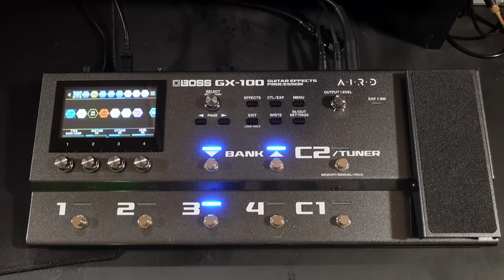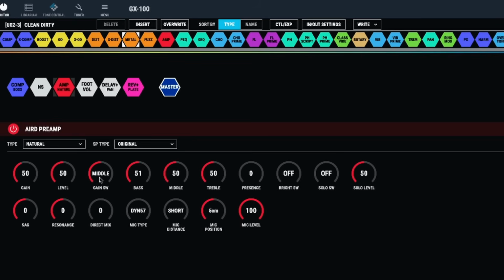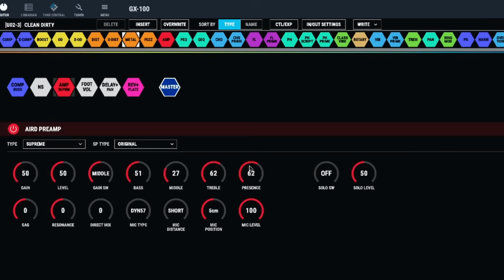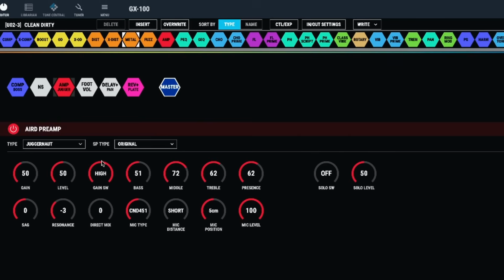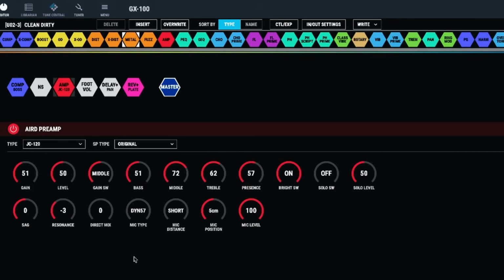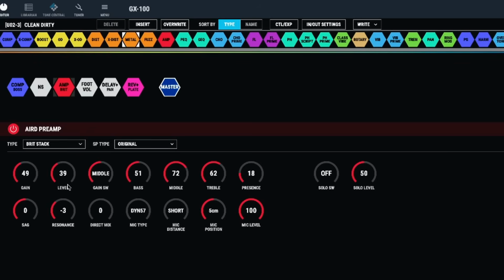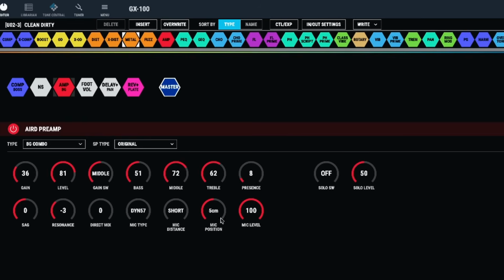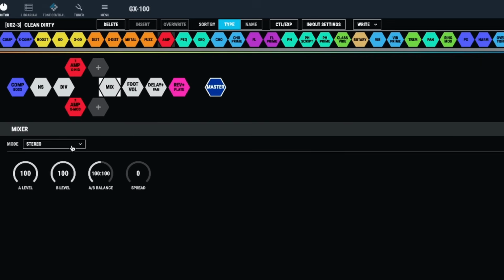BOSS GX-100 All Of The Amps.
In this video, I demo all of the amp models on the Boss GX-100.
Here is what Boss says about the GX-100.
Fusing advanced BOSS tone technologies into a sleek, ultra-modern hardware design, the inspiring GX-100 delivers top-level performance everywhere you play. Explore 23 AIRD amplifiers and over 150 effects derived from the flagship GT-1000, and craft great sounds in seconds with the intuitive color touch display. Up to 15 simultaneous effect blocks provide unlimited tone possibilities, coupled with deep real-time command via onboard footswitches, an expression pedal, and external control support.